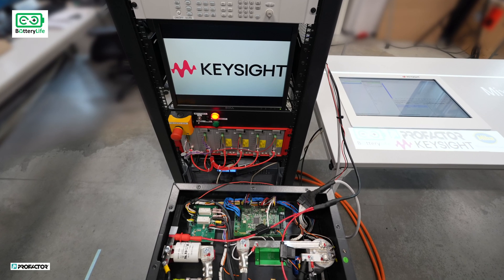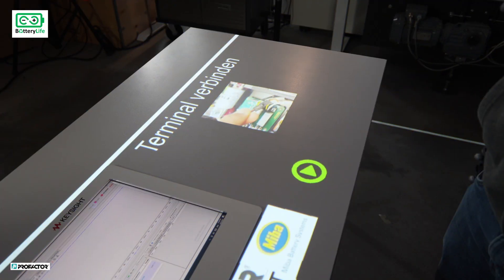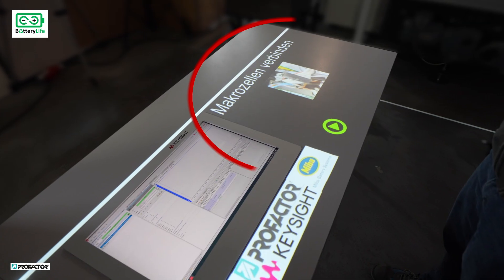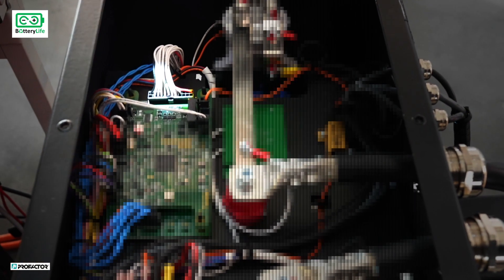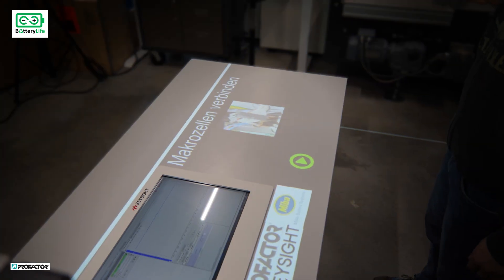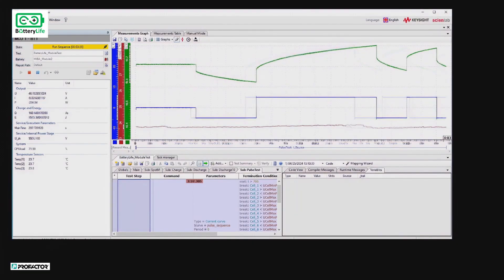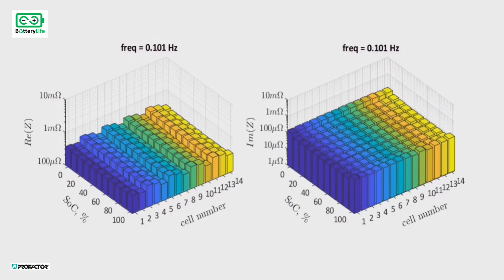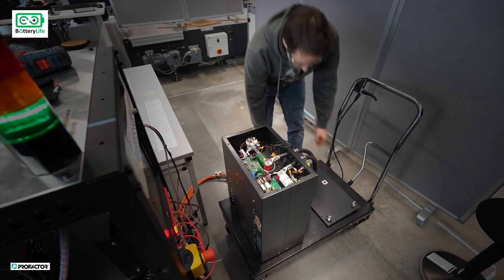BatteryLife – Extending battery life cycles through secondary use – short video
The BatteryLife project is developing comprehensive concepts for the second-life usage of battery systems at various performance levels (cell, pack, module). This challenging goals requires a comprehensive understanding of current cell chemistry with regard to their utilisation and ageing behaviour. In addition, the development of efficient measurement systems for assessing the condition of battery systems is necessary in order to be able to determine the qualification for different types of second-life usage. A maintenance plan for the battery system is defined on the basis of this qualification.
This video shows the process for evaluating the State-of-Health (SoH) of a 48 volt battery module. The process includes the cabling to the test system, the charging and impedance test and the subsequent data evaluation. All steps are supported by projection assistance. As part of the projection assistance, instructions and images for the current process step are projected onto the workstation. After confirmation by the user, the next step is displayed. Additional projections on the battery system support the user in establishing the measurement connections.
The SoH of the battery module is determined by means of a transient pulse test. The result in this video shows an inhomogeneity in the impedance characteristics of the cells at specific states of charge and frequencies. With this impedance-based analysis, a statement on the SoH of the individual cell blocks can be made efficiently within ten minutes and potential types of secondary use can be derived.

Das Projekt BatteryLife erarbeitet umfassende Konzepte für die Zweitnutzung von Batterie-Systemen auf verschiedenen Leistungs-Ebenen (Zelle, Pack, Modul). Dieses Vorhaben erfordert ein umfassendes Verständnis aktueller Zellchemie hinsichtlich deren Nutzungs- und Alterungsverhalten. Daüber hinaus ist die Entwicklung effizienter Messsysteme zur Zustandsbewertung von Batteriesystemen ist notwendig, um die Qualifikation für unterschiedliche Arten der Sekundärnutzung ermitteln zu können. Auf Basis dieser Qualifikation wird ein Wartungsplan für das Batterie-System definiert.
Dieses Video zeigt den Prozess zur Auswertung des State-of-Health (SoH) eines 48 Volt Batterie-Moduls. Der Vorgang beinhaltet die Verkabelung mit dem Test-System, den Lade- und Impedanz-Test und die nachfolgende Datenauswertung. Alle Schritte werden durch Projektionsassistenz unterstützt. Im Rahmen der Projektions-Assistenz werden Instruktionen und Bildmaterial für den aktuellen Prozessschritt auf den Arbeitsplatz projiziert. Nach Bestätigung durch den Nutzer wird der nächste Schritt dargestellt. Zusätzliche Projektionen auf das Batteriesystem unterstützen den Nutzer beim Herstellen der Messverbindungen.
Mittels transientem Puls-Test wird der SoH des Batterie-Moduls ermittelt. Das Ergebnis in diesem Video zeigt eine Inhomogenität in der Impedanzcharakteristik der Zellen bei spezifischen Ladezuständen und Frequenzen. Mit dieser impedanzbasierten Analys kann innerhalb von zehn Minuten, auf effiziente Weise, eine Aussage für den SoH der individuellen Zellblöcke getroffen werden und potentielle Arten der Sekundärnutzung abgeleitet werden.